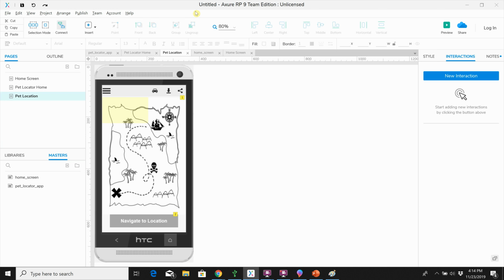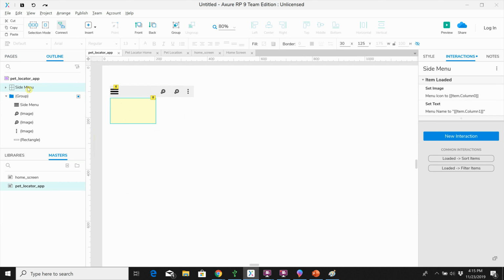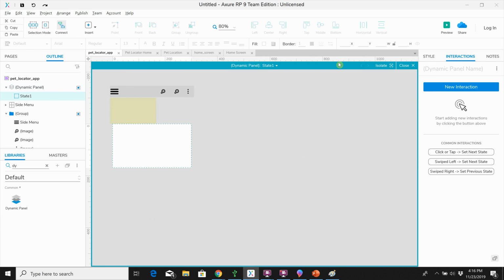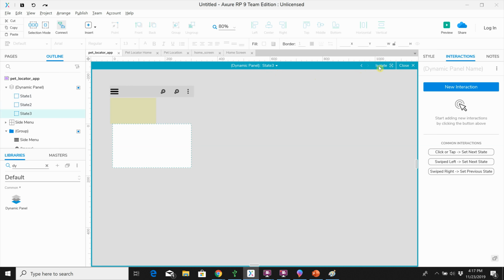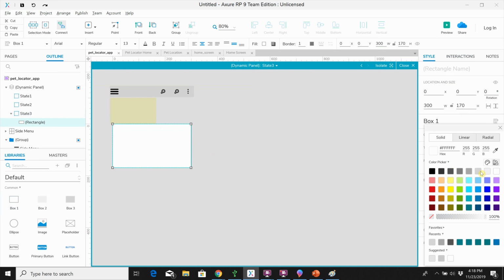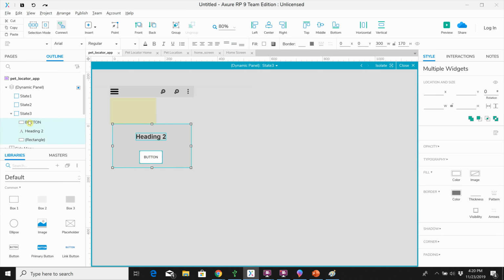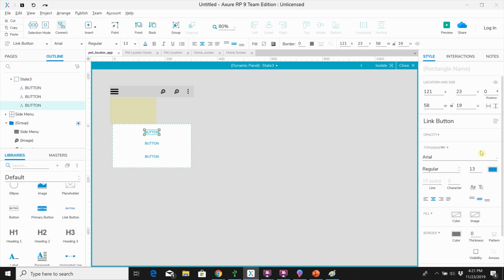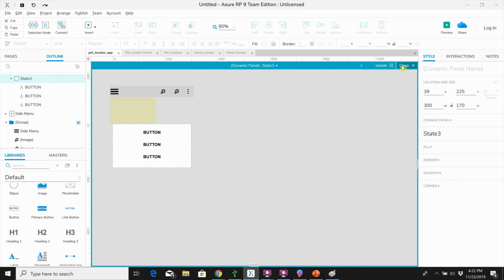Introducing Dynamic Panel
A Dynamic Panel is a container widget, i.e. a widget that allows you to create a group of widgets to act as one entity. It also has switch functionality, i.e. you can show one group of widgets in one state of the dynamic panel and a different group in another state.